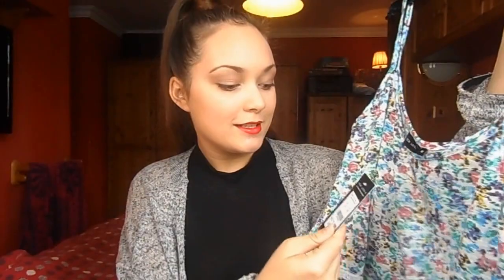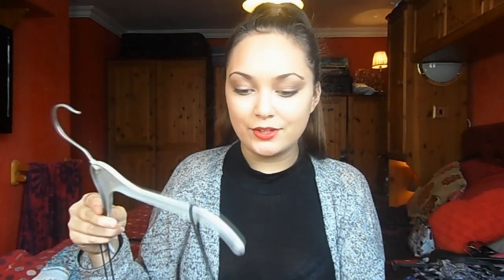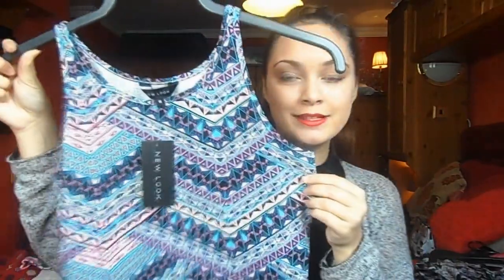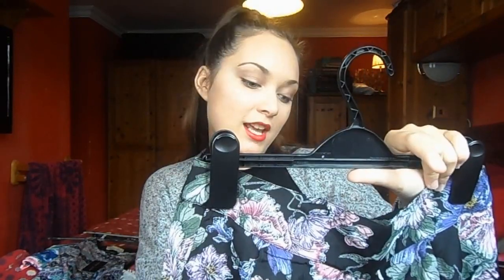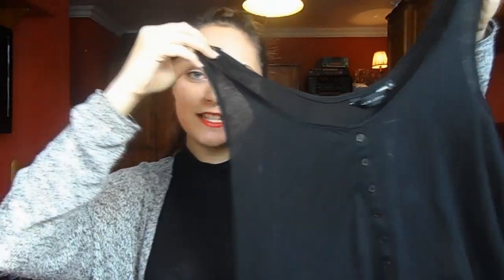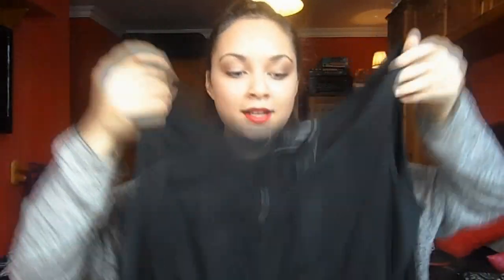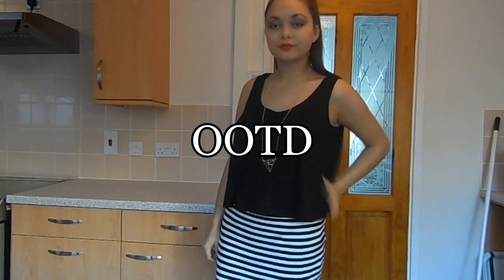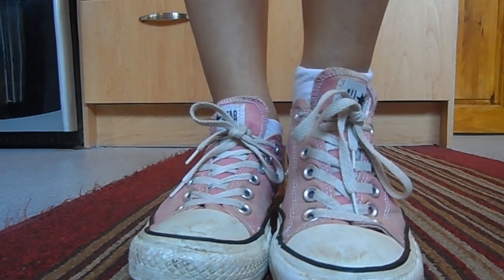Fashion Haul || OOTD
L I T T L E  M E S S A G E
I hope you enjoyed my first
haul video! If you have any
suggestions then feel free
to comment. All items from
the New Look sale. Love